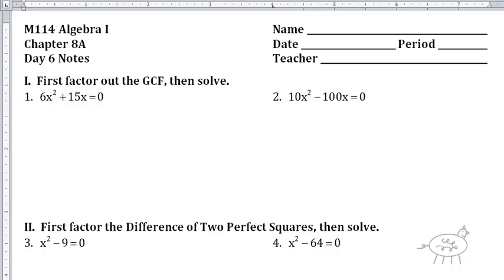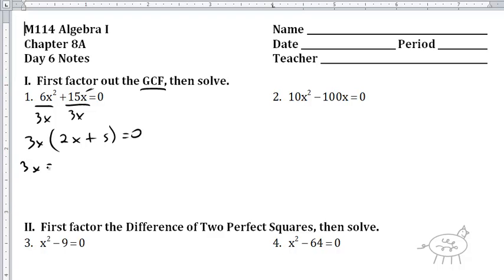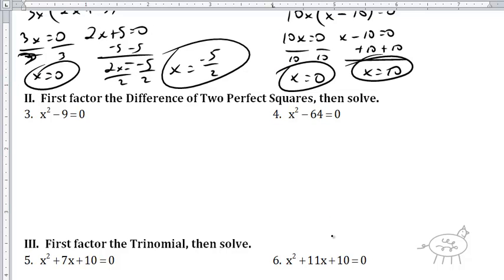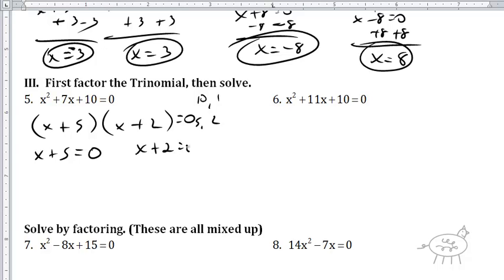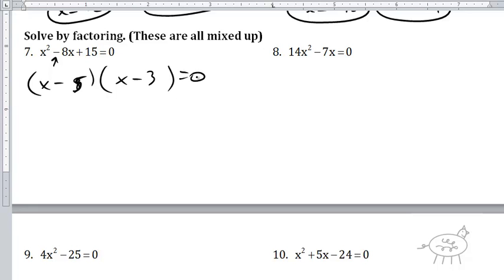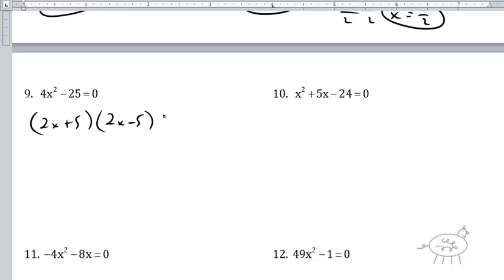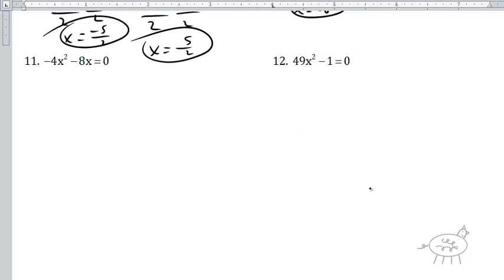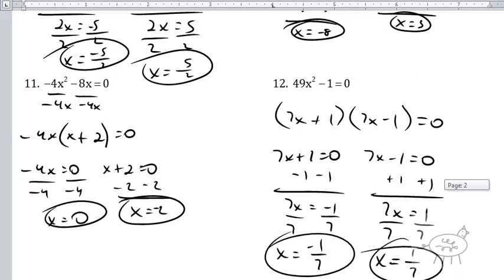M114 Ch 8A Day 6